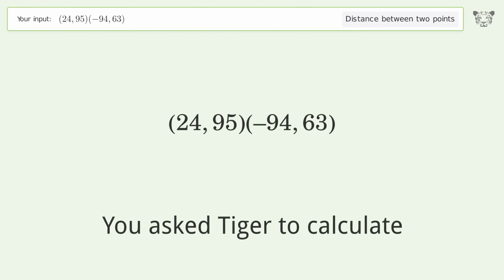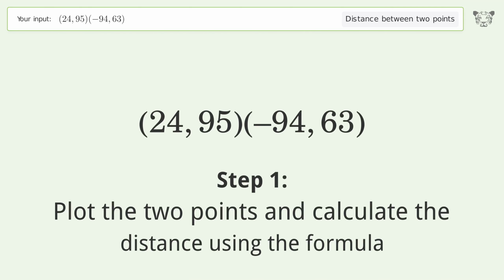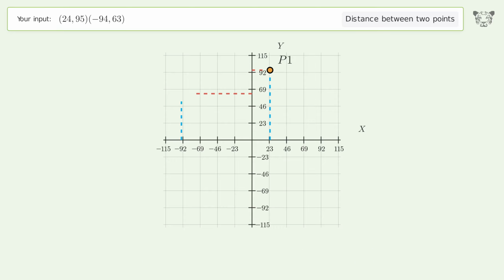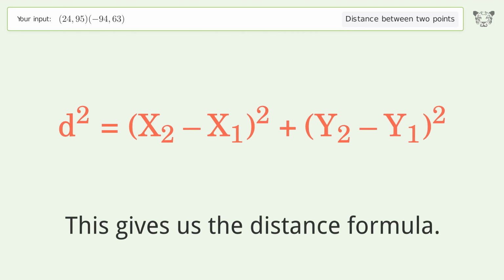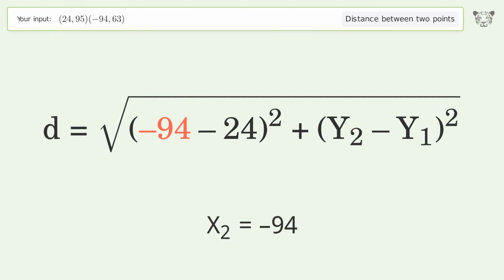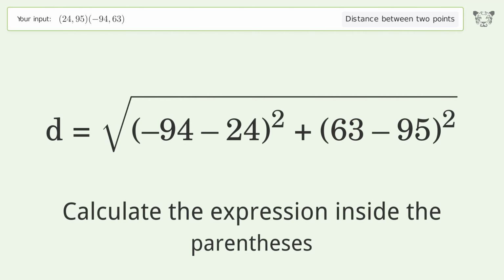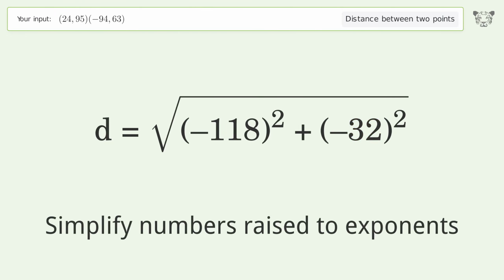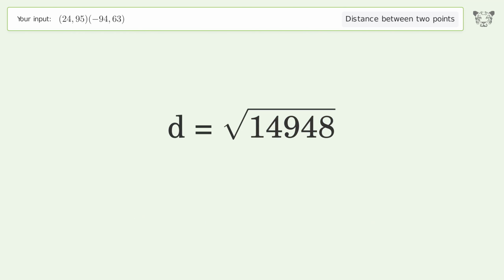Find the distance between two points p1 (24,95) and p2 (-94,63): Step-by-Step Video Solution